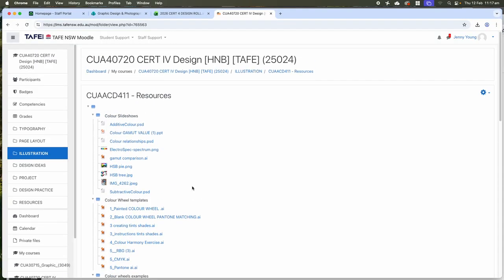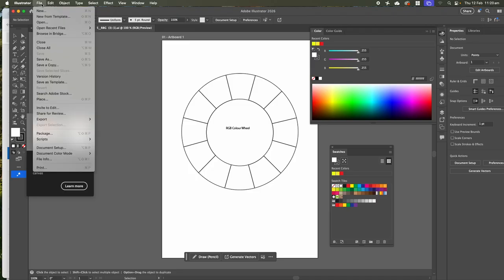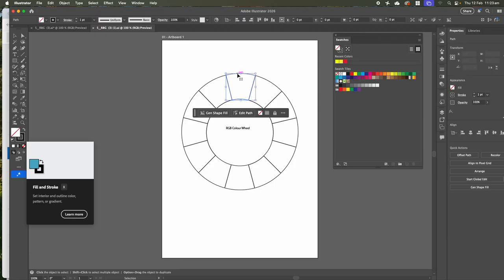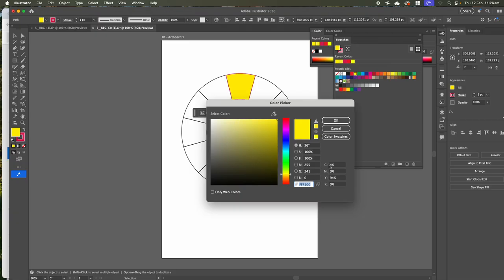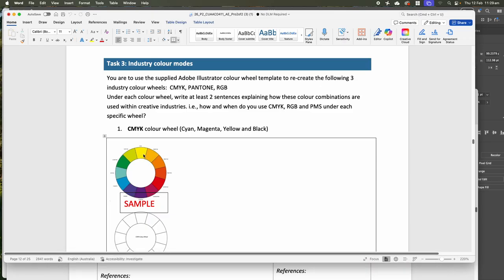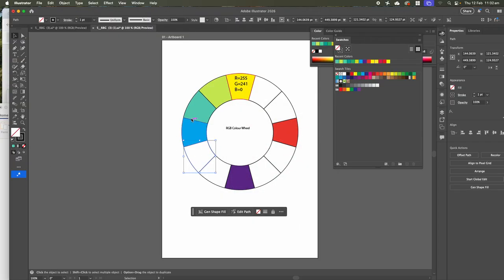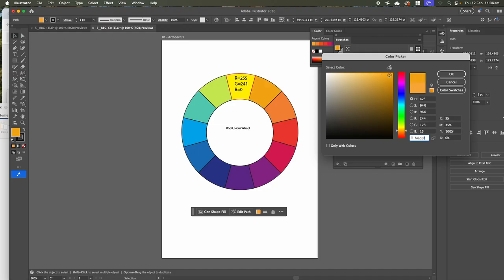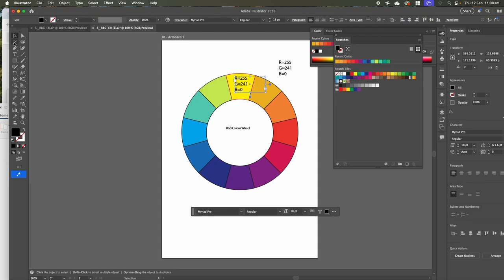RGB colour wheel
instructions for completing ann RGB colour wheel